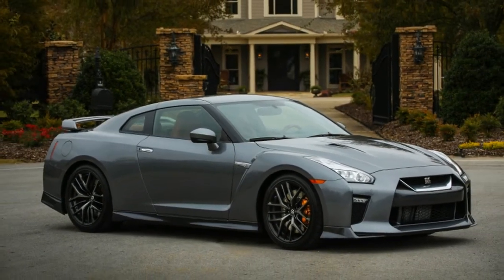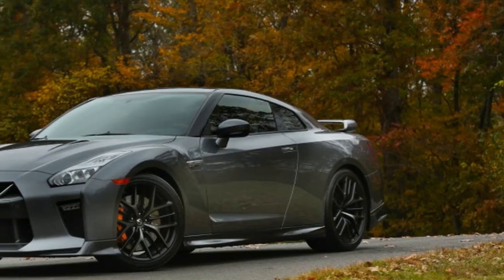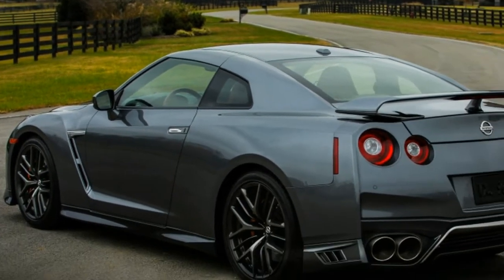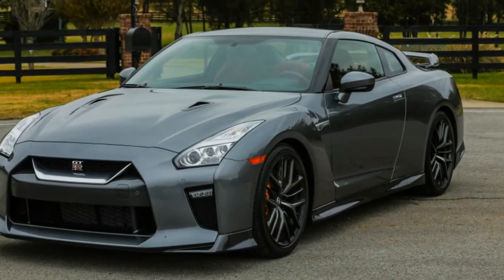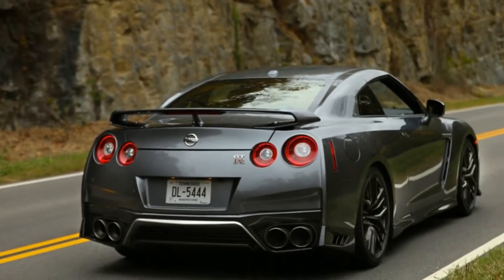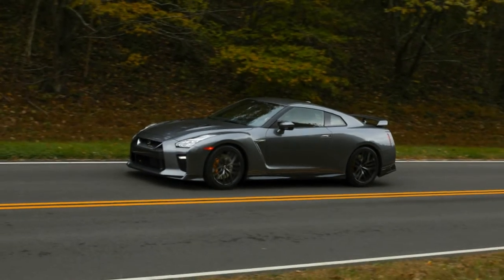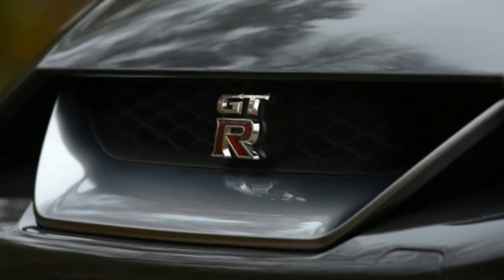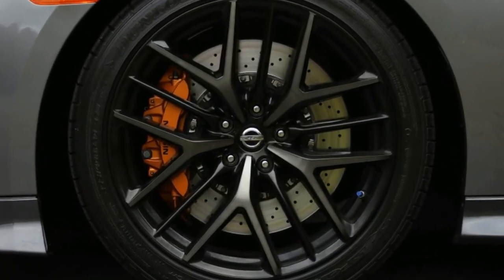2018 Nissan GT R Pure |Nissan USA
2018 Nissan GT R Pure |Nissan USA

Last year the Nissan GT-R came in three trims: Premium Track Edition and NISMO. Anyone who wanted on the GT-R ride needed to be six figures tall the entry-level Premium retailing for $109990 plus $1695 for destination and handling. In 2018 the Premium trim needs another $500 with MSRP rising to $110490 or $112185 after handling. That is before adding one or both of the two possible options.

What if you're a five-figure guy who wants to play in a six-figure world? Nissan has an answer for you in 2018 with the new GT-R Pure trim starting at $99990. Yes adding the mandatory D&H stretches the price back into six figures at $101685 but what's another two stacks when you're that close? As for those asterisks in the headline the Pure is no stripper special: in order to subtract $10K from the Premium price Nissan removed the 11-speaker Bose stereo active noise cancellation and active sound enhancement systems and the lighter titanium exhaust. Depending on what you like in a GT-R the noise cancellation probably ranks as the most significant revision; the system was one of the reasons we called the latest version "disarmingly civilized." And no $99990 isn't exactly a flea market price - especially when reminiscing over the 2009 base GT-R's $76840 MSRP - but comparatively .

The Track Edition and NISMO models both get $500 more dear. Out-the-door price for the Track comes in at $130185 the NISMO at $177185. Every GT-R - even the Pure - now gets Apple CarPlay standard. The options sheet is actually an options index card for the Pure and Premium only: either trim can be had with an All-Weather Package with all-season Dunlops and a "unique coolant/water ratio" the Premium can be specced with a black "Kuro Night" interior color and hand-stitched seats.

Keywoards:
Track Edition,
 Licensi: